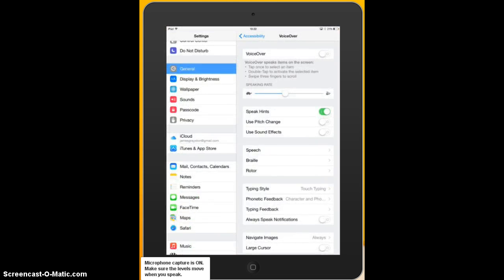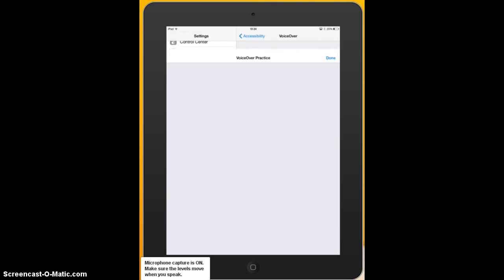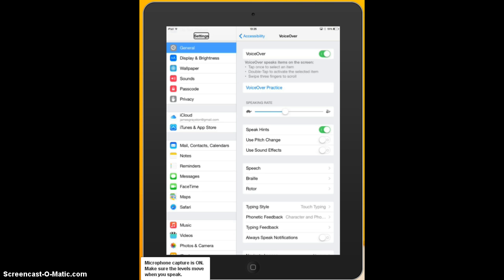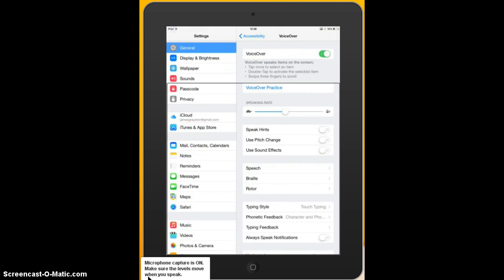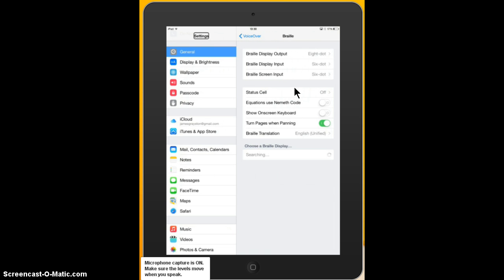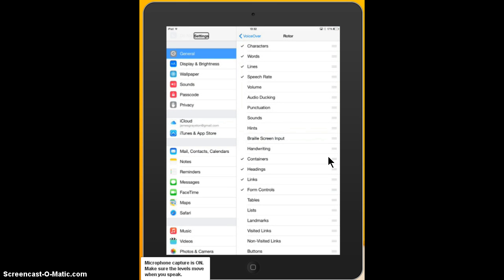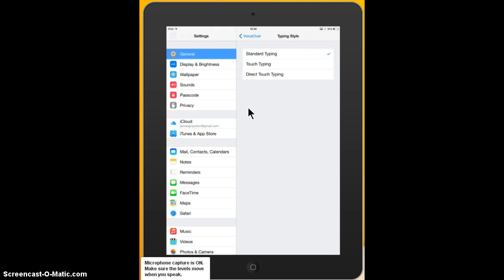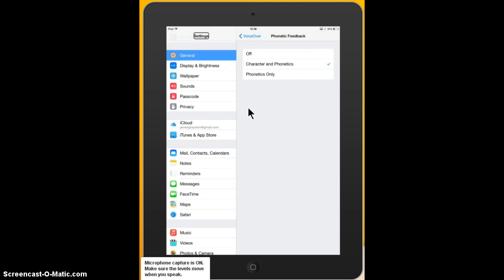VoiceOver Menu (iOS 8)- A Detailed Demonstration of all the menu options.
In this video I give a very detailed demonstration of the VoiceOver Menu in iOS 8. This is a long video for me- it lasts 15 minutes, but the length of the video just highlights the power of VoiceOver!

VoiceOver is the screenreader that is on the iPad and iPhone. A screenreader is a spoken prompt to help people who cannot see the screen to understand what is going on.

The VoiceOver menu has 14 different options in it and in this video I demonstrate each one; VoiceOver Practice, Speaking Rate, Speak Hints, Use Pitch Change, Use Sound Effects, Speech, Braille, Rotor, Typing Style, Phonetic Feedback, Typing Feedback, Always Speak Notifications, Navigate Images and Large Cursor.

I hope that you enjoy watching it. Any questions or feedback you have about the video, please leave in the comments section below!